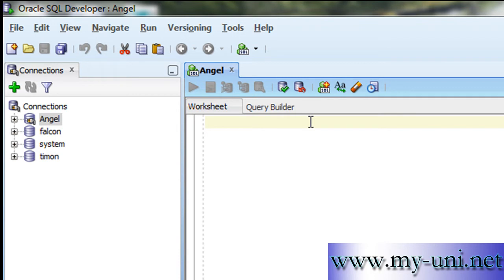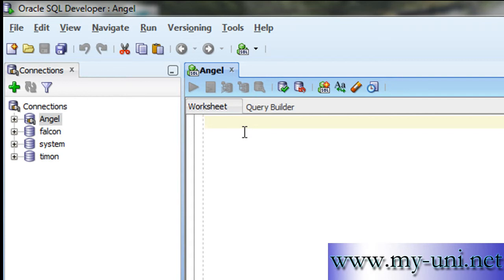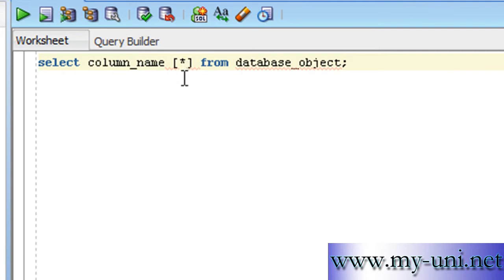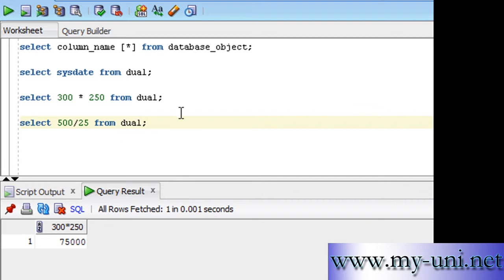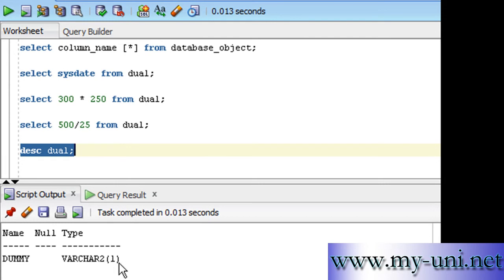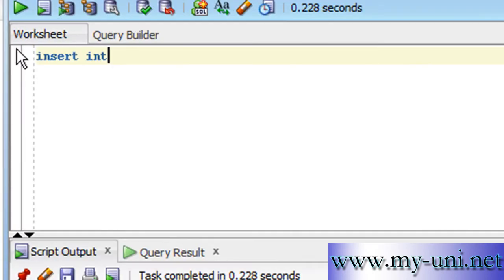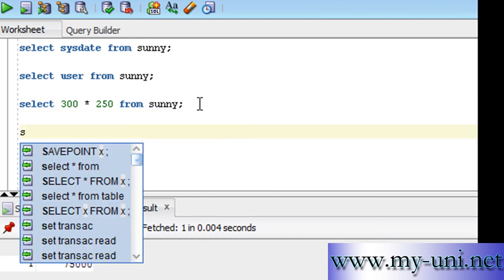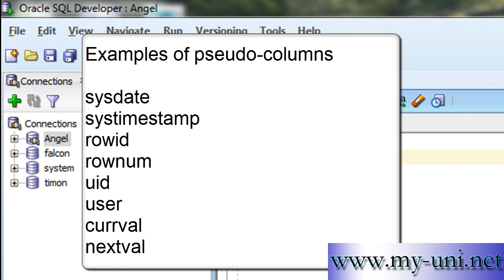SQL, Oracle, Dual table, 3e62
Understanding Dual table. also. Feel free to visit